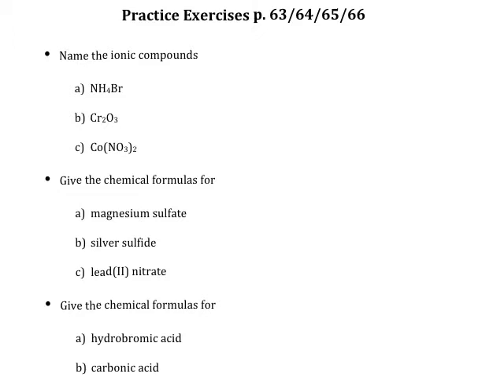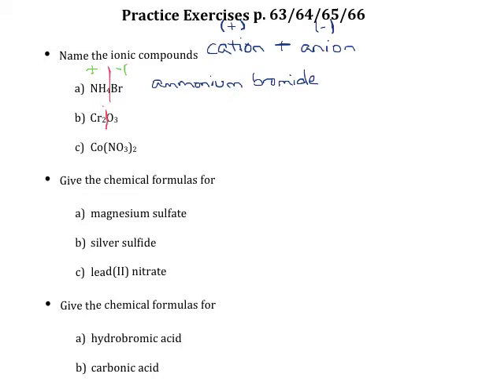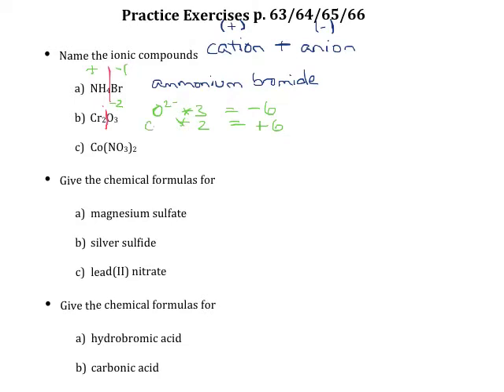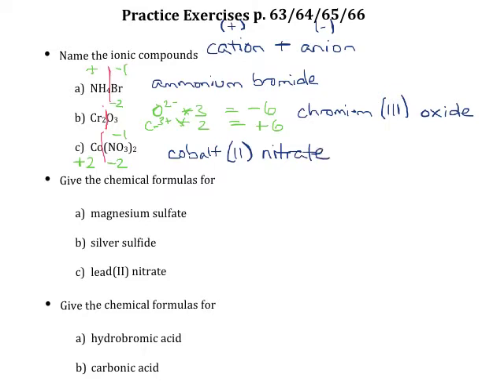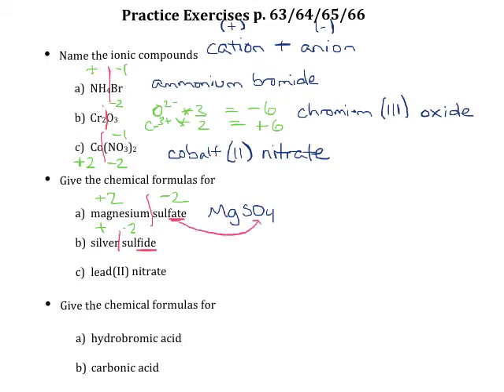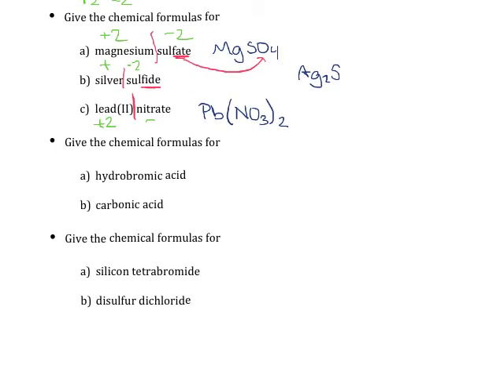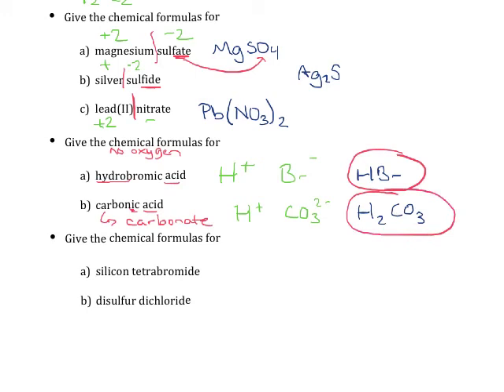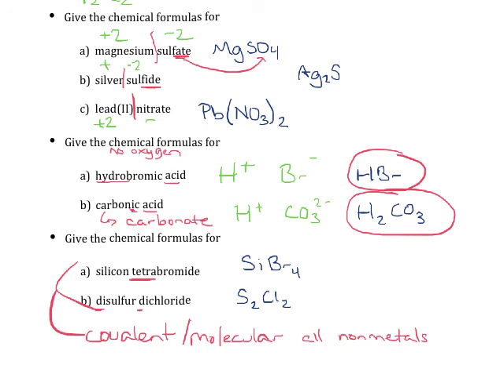Practice Exercises p 63–66 Naming and Writing Formulas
Includes polyatomic ions, transition metals, and acids.